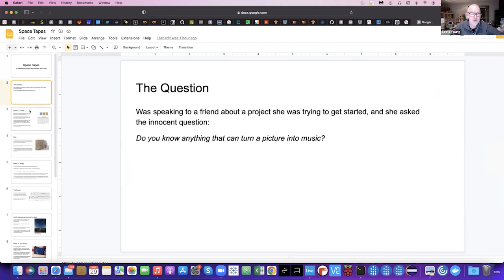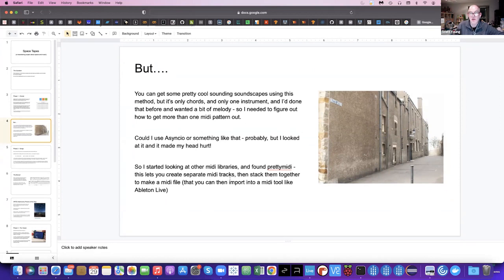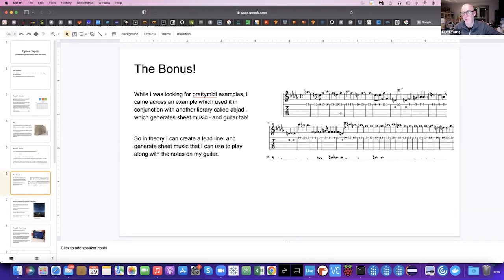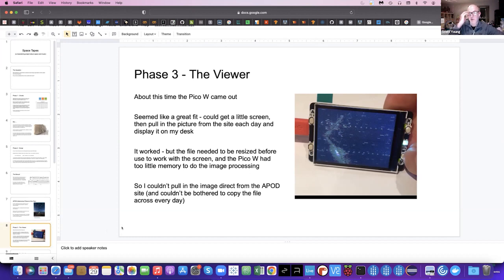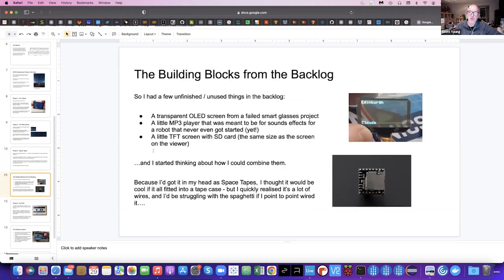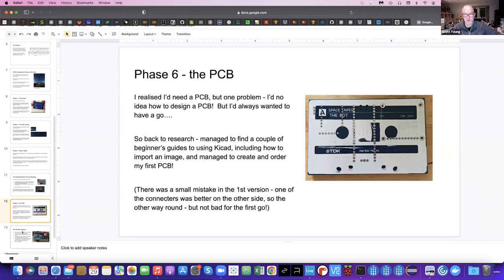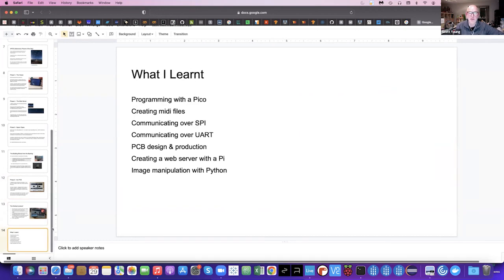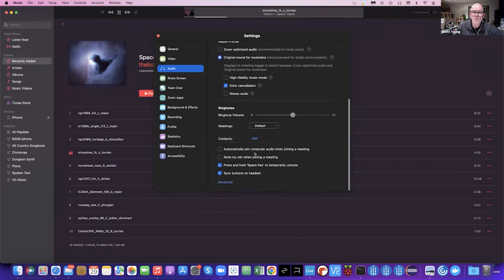Scott Young - Space Tapes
Scott Young provides an overview of his very quirky "Space Tapes" project. It takes a space photo and turns it into music by assigning sounds to different colours in the photo.